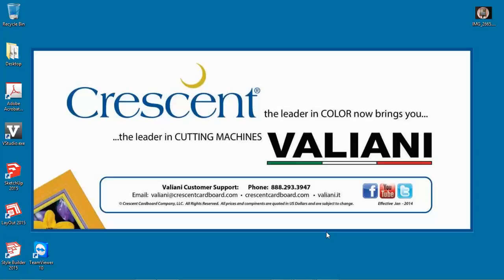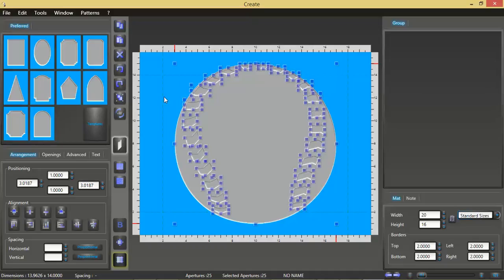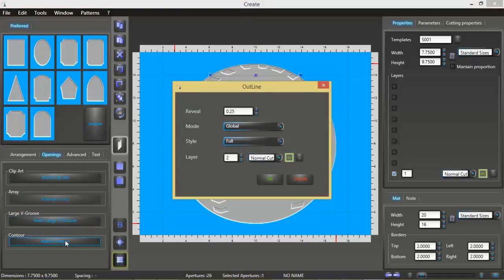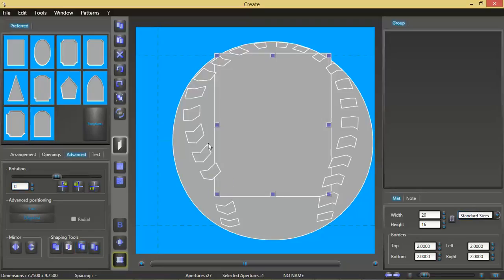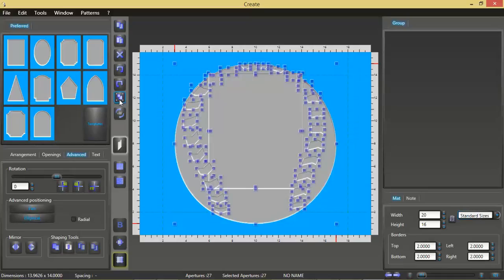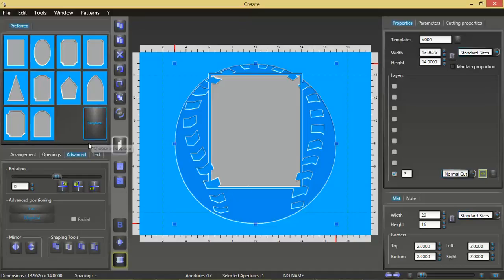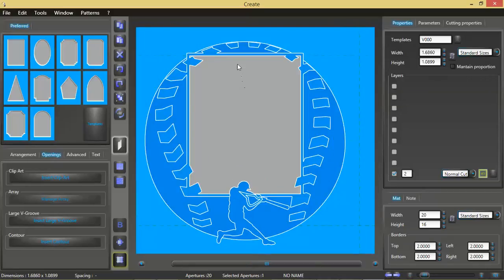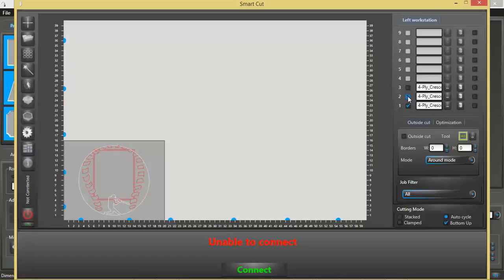V Studio Contour Shaping Tools Combining Clipart